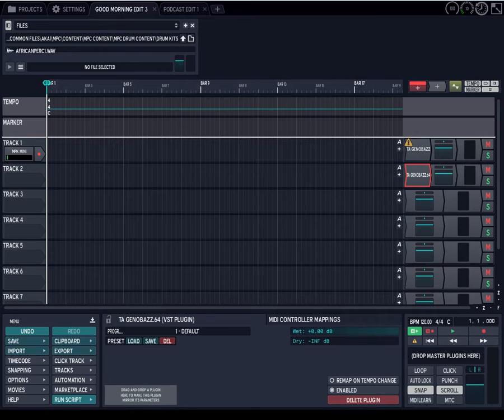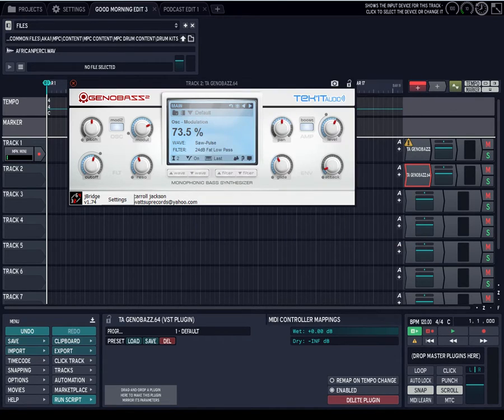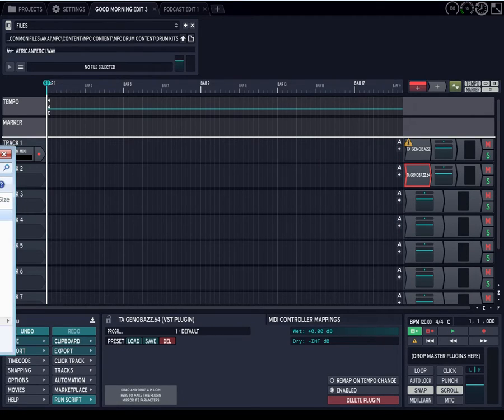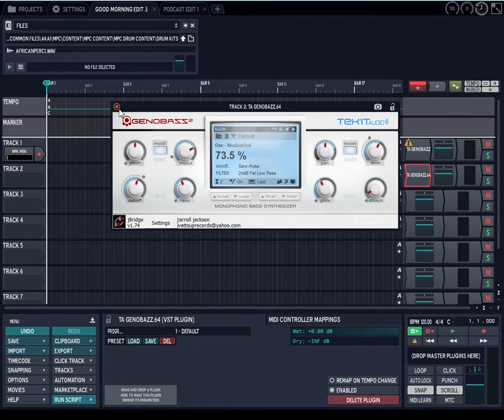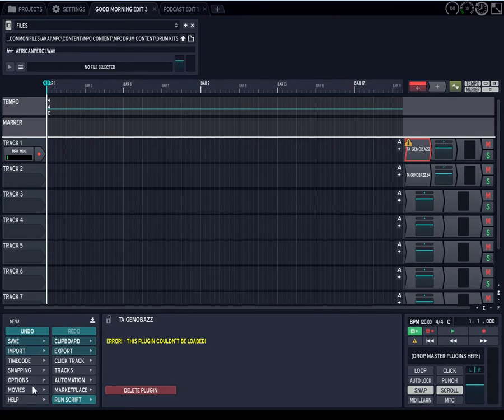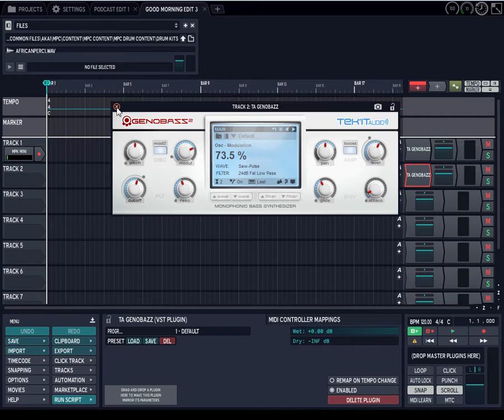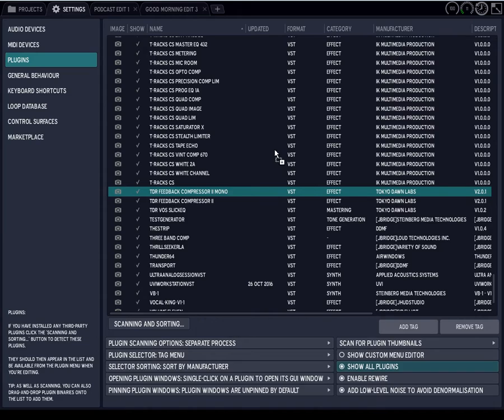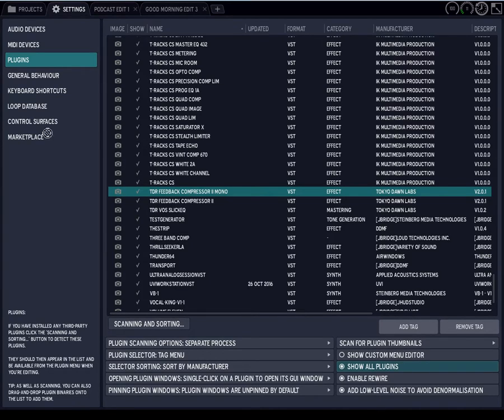The best way to setup J brige in 64 and 32 bit DAW's